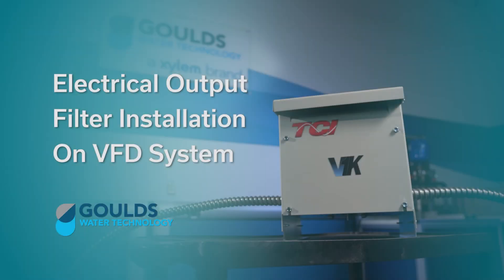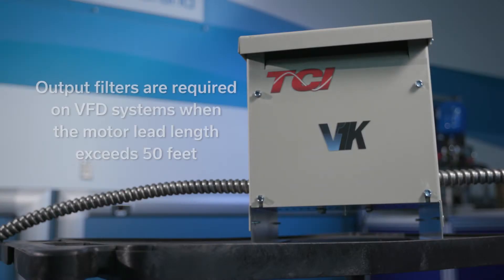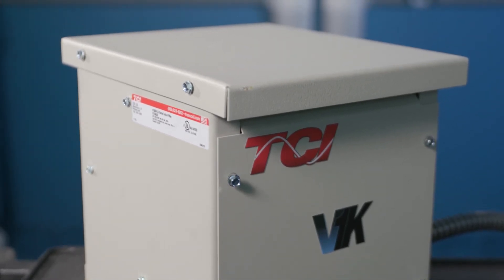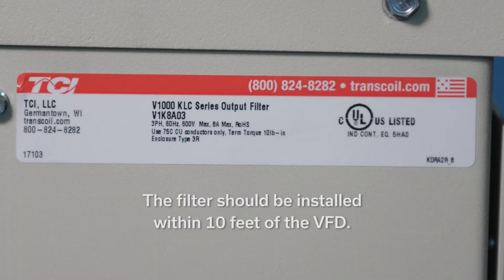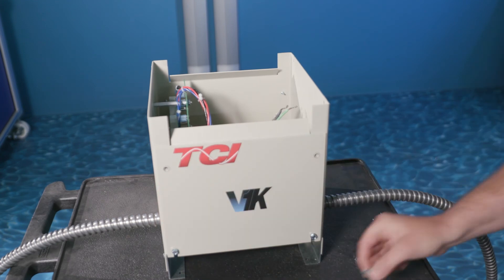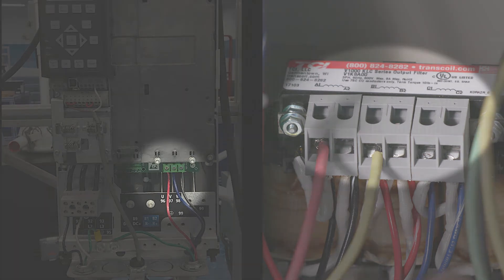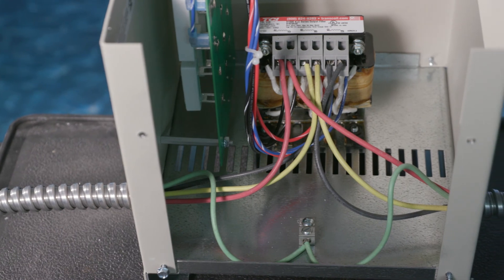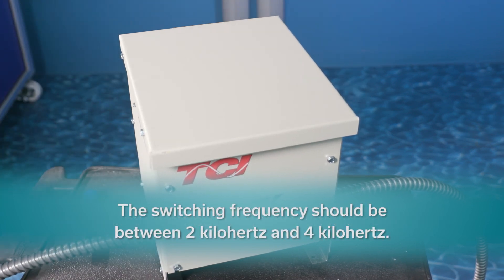How to Install an Electrical Output Filter on a VFD System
A step-by-step demonstration for installing an Output Filter on a VFD system, including best practices for a smooth operation.